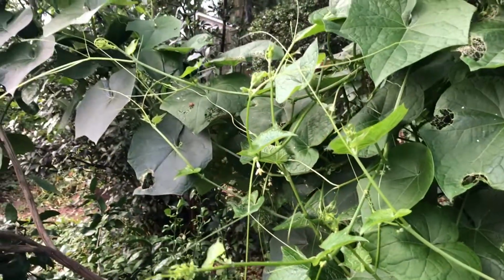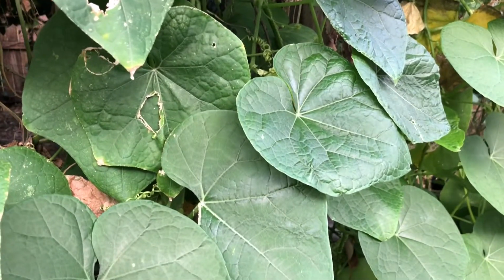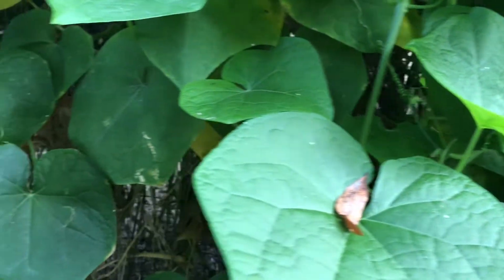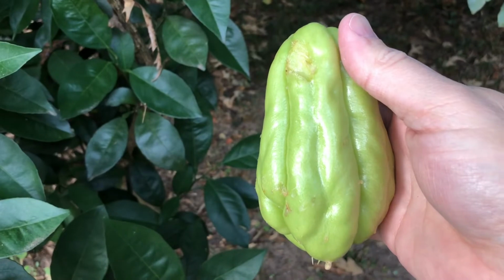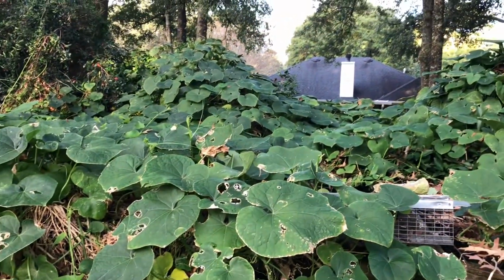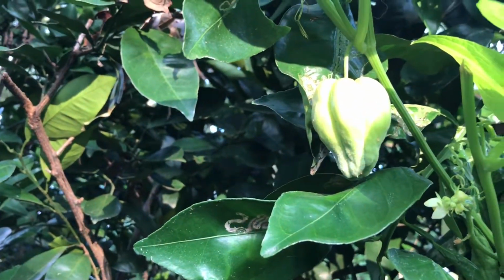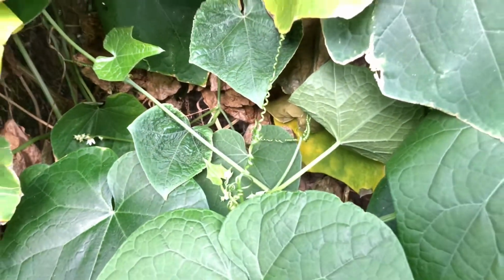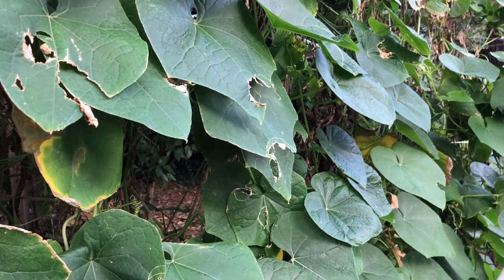Week 7 of the 2022 Fall Mirliton Season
It's my Week 7 update of the progress of my 12-year-old mirliton vine here in Mobile, Alabama. In this this episode, I give the viewers another look at the vine, flowers, and pick my first fall mirliton this week. Additionally, I also suggest a game plan for the week as well as rains are predicted.

Please remember to subscribe to the channel and please follow me on Facebook at Mirliton Man of Mobile and also check out our friend Dr. Lance Hill's website - Mirliton.org and sign up for updates. Also please join us on Facebook at Mirliton. org as well.